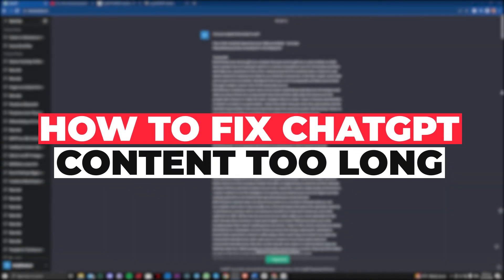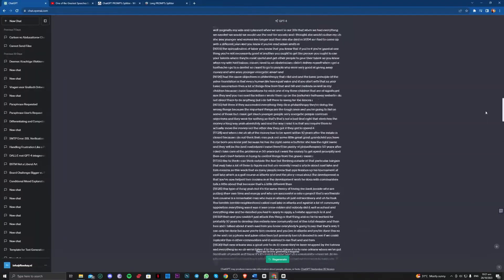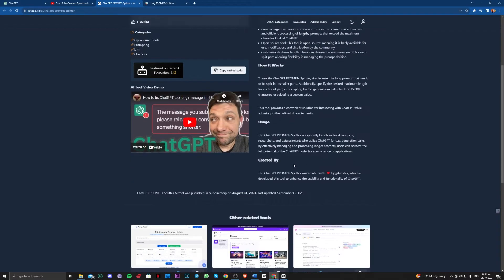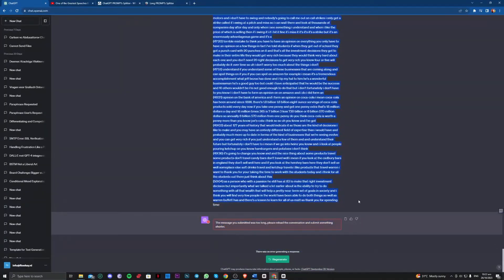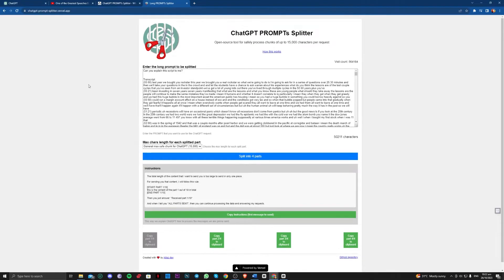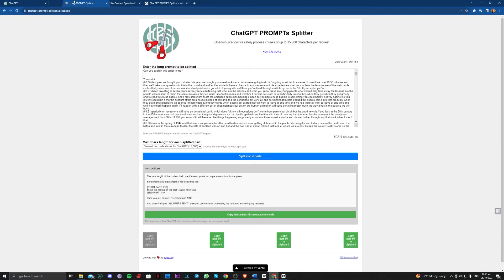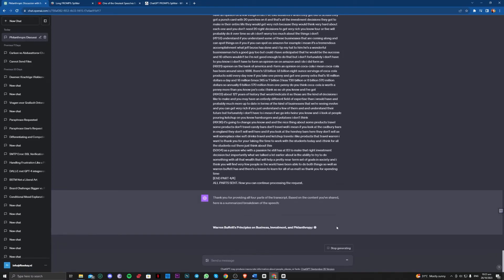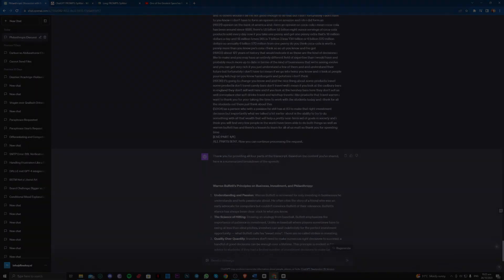How To Fix ChatGPT "The Message You Submitted Was Too Long" (2023)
Do you want to know How To Fix ChatGPT "The Message You Submitted Was Too Long" (2023)? This video is for you! Learn How To Fix ChatGPT "The Message You Submitted Was Too Long" (2023). Follow the step-by-step tutorial and know How To Fix ChatGPT "The Message You Submitted Was Too Long" (2023). Let's get started!